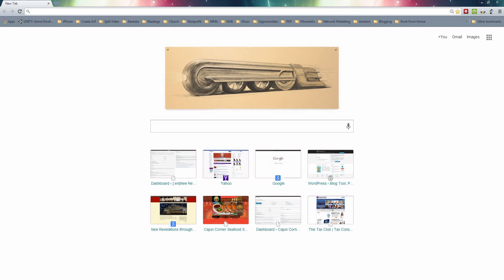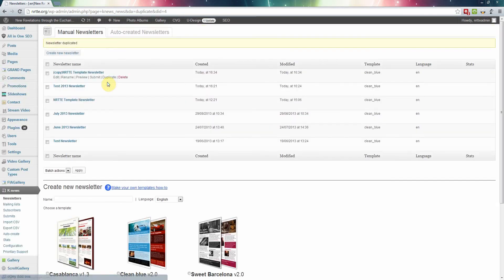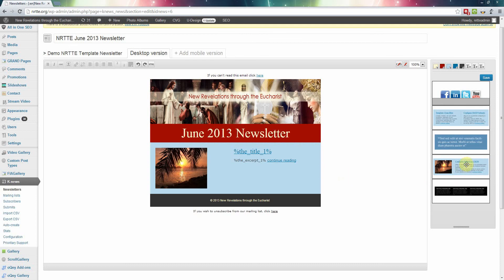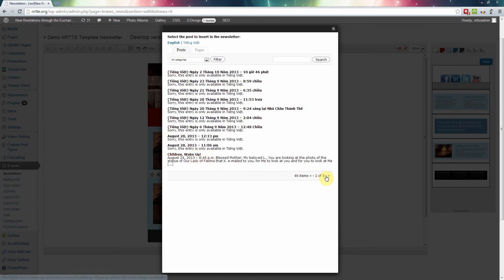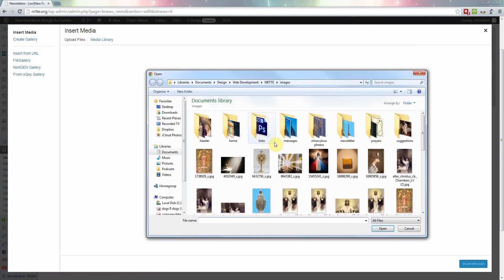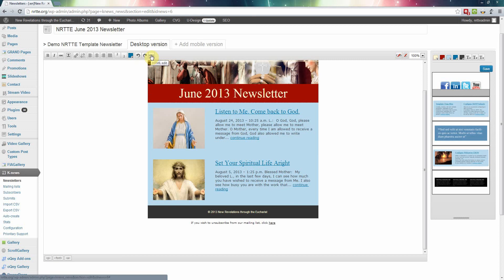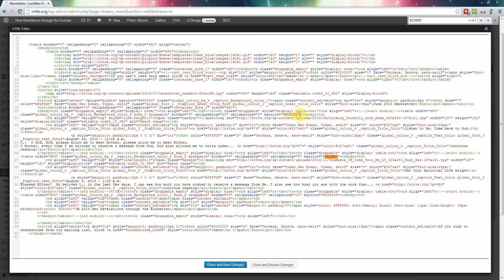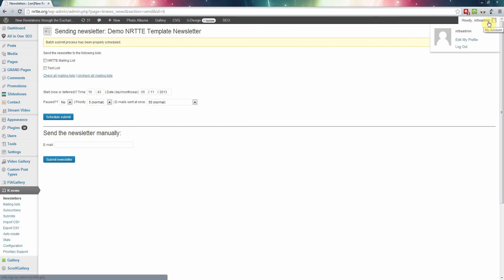How To Create And Email A Newsletter In Wordpress Using Knews Plugin